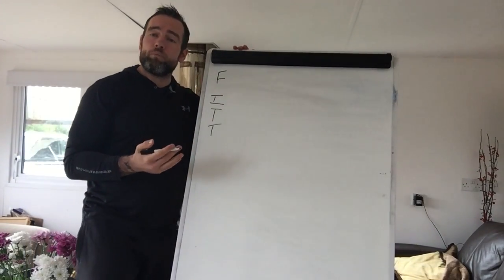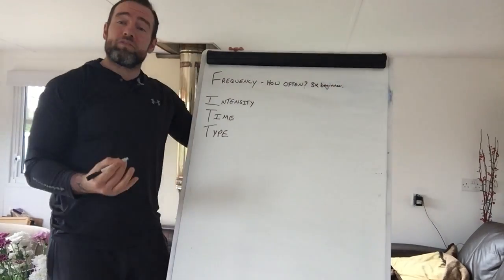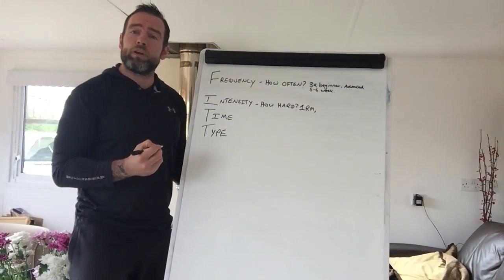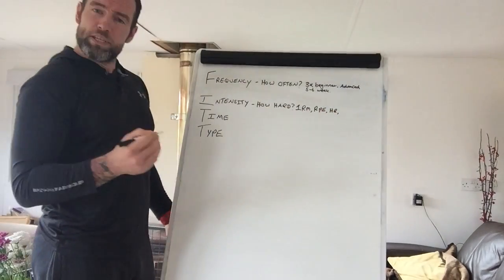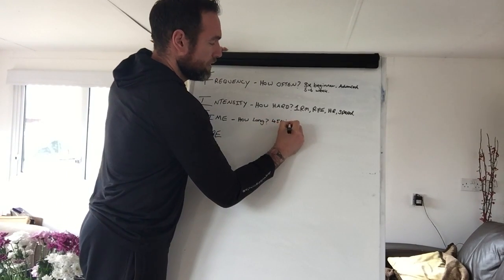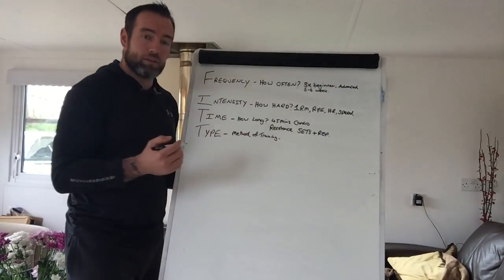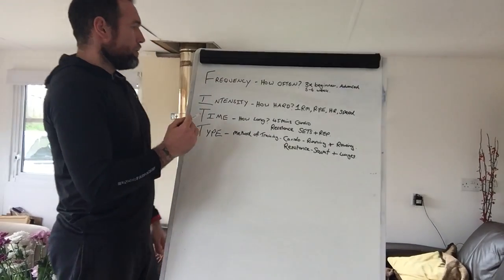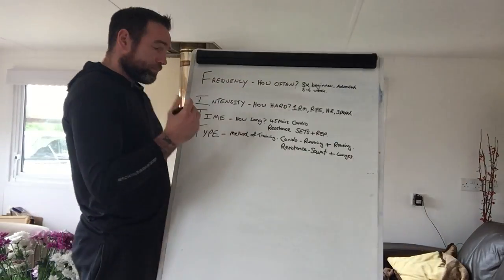Coaching video 1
Andrew Walters Teaching video for FITT principles